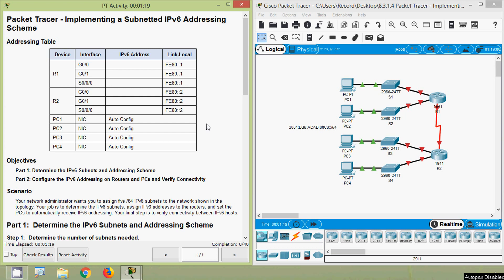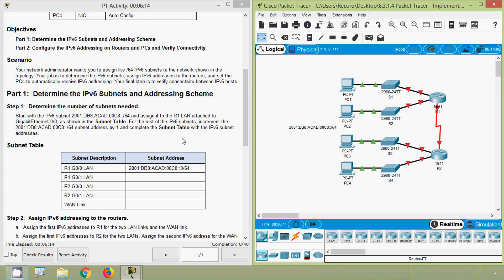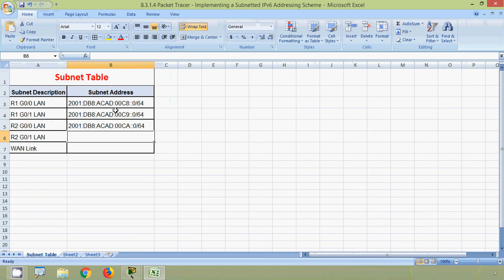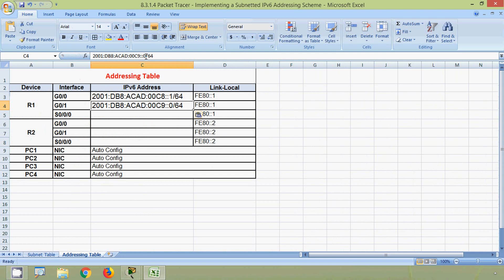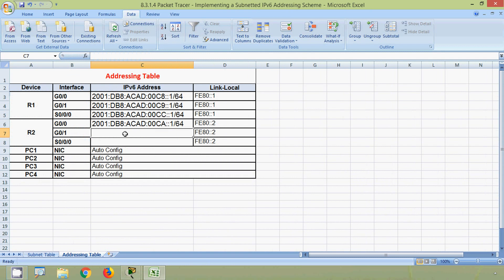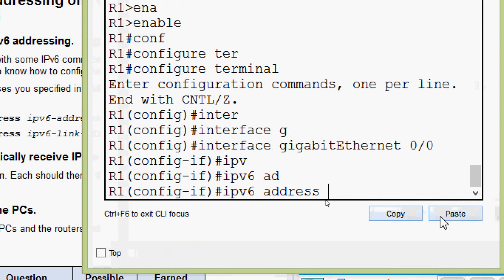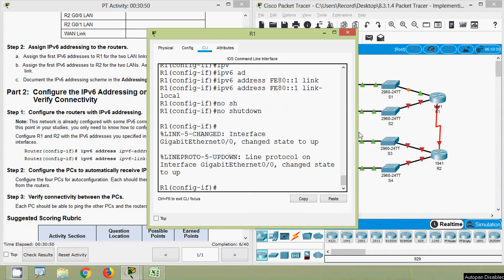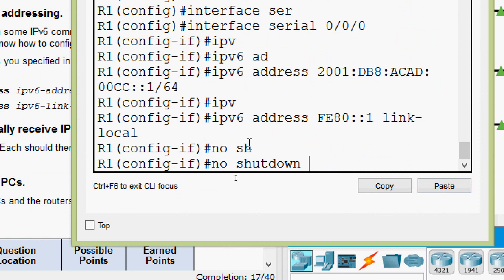Packet Tracer - Implementing a Subnetted IPv6 Addressing Scheme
CCNA Routing and Switching: Introduction to Networks - Implementing a Subnetted IPv6 Addressing Scheme.